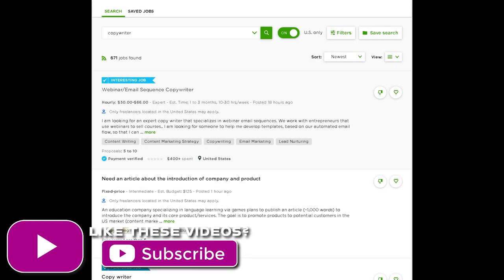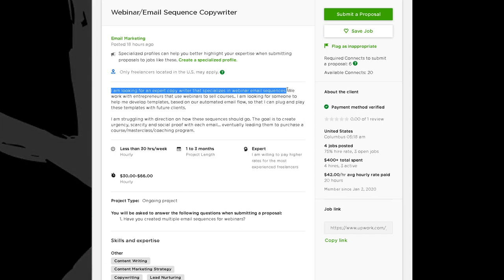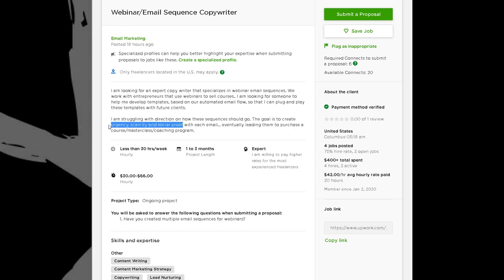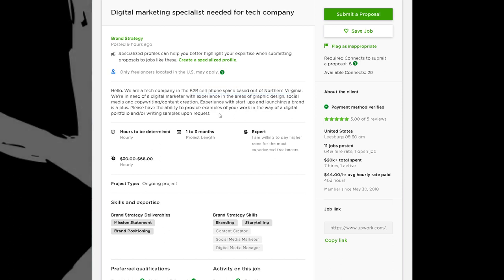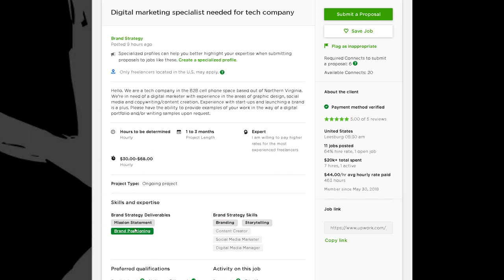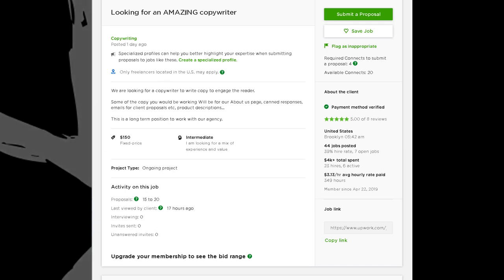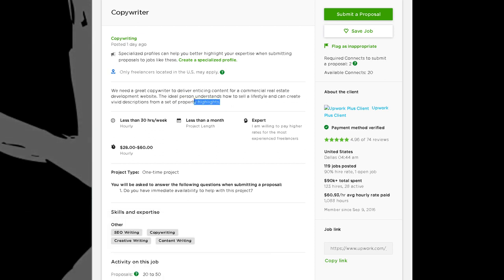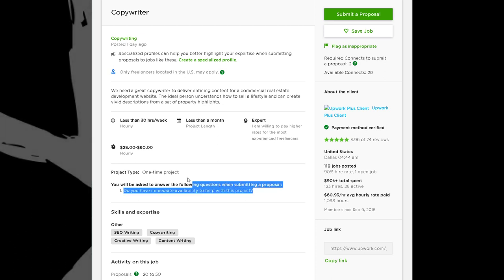The RIGHT Way to Read Upwork Job Posts